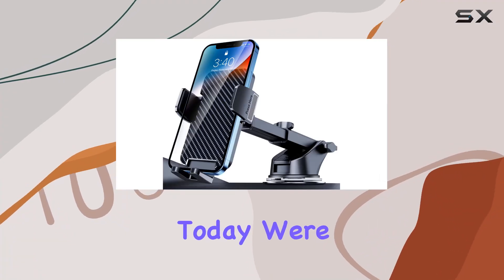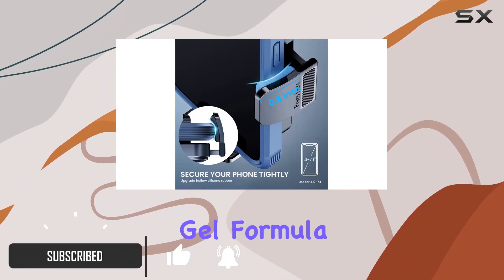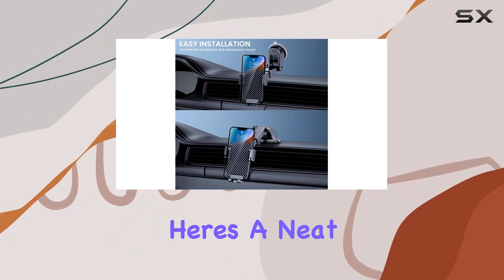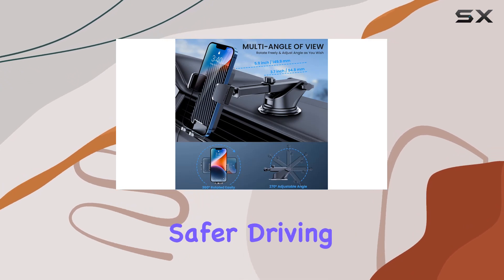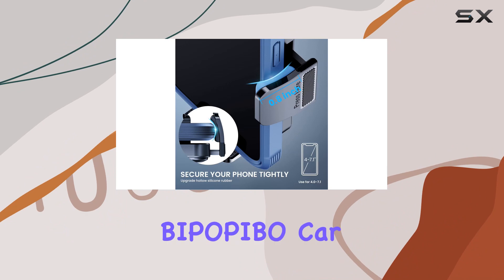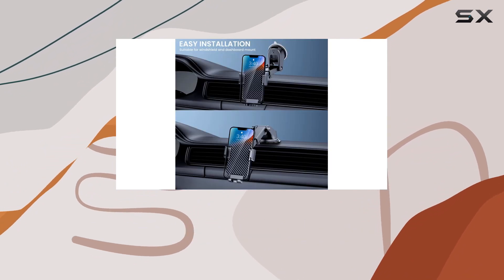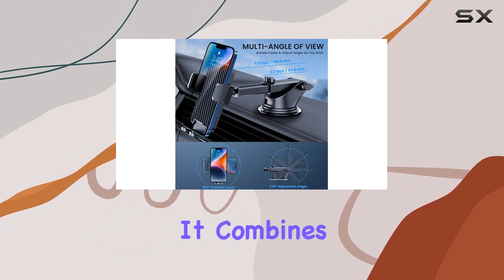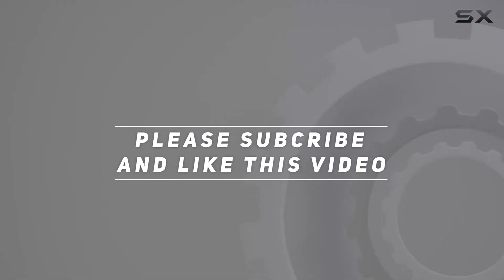BIPOPIBO Car Phone Mount Review: The Ultimate Phone Holder for Safe Driving!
0:00 Intro
0:06 Review

Things that we mentioned in this video:
BIPOPIBO Phone Mount for : B0BRZSVSZ3